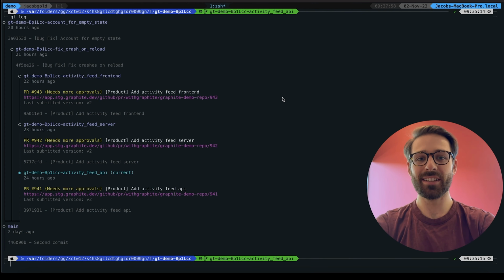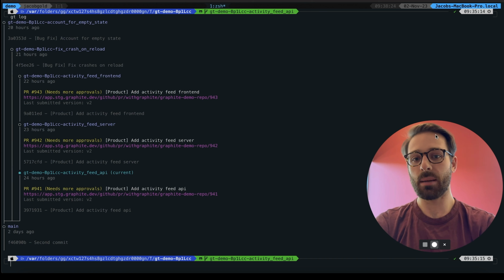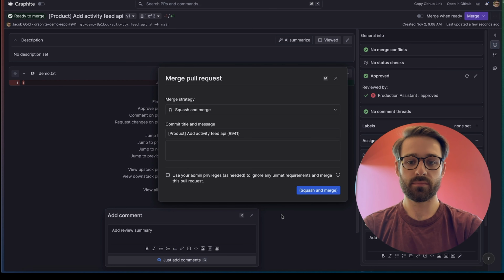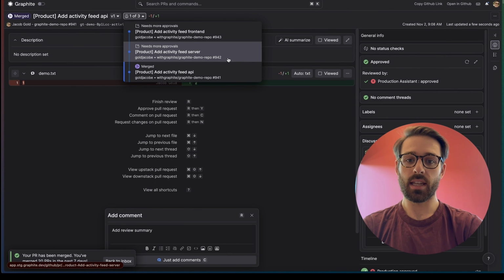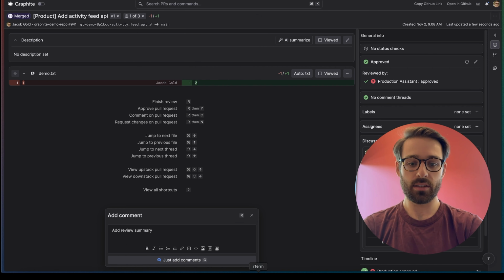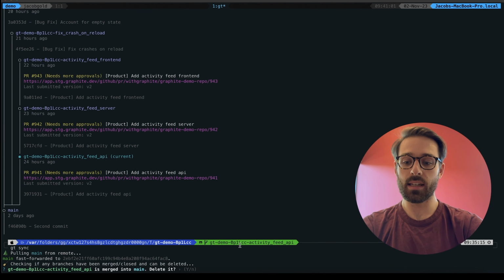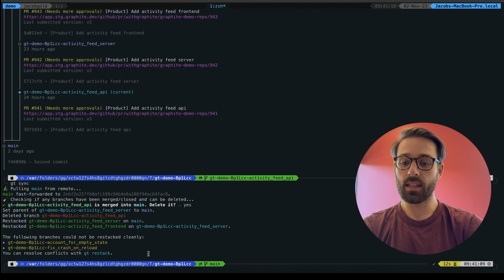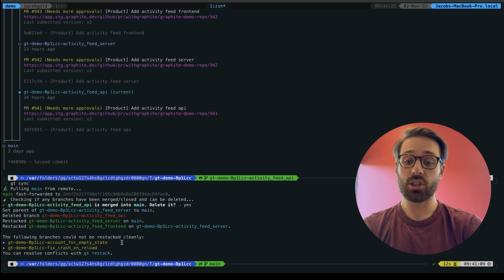Graphite Tips and Tricks: gt sync